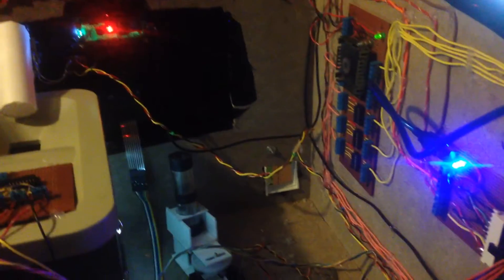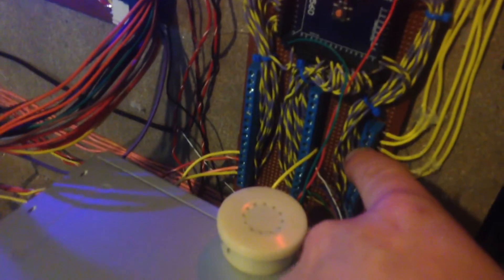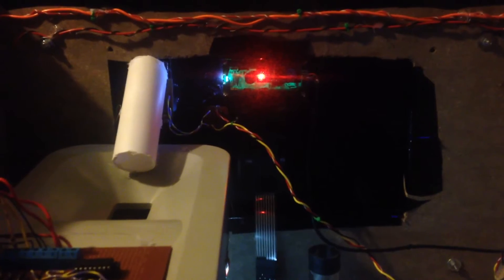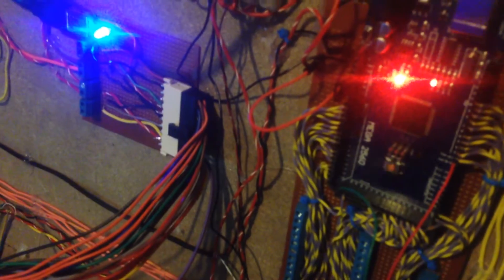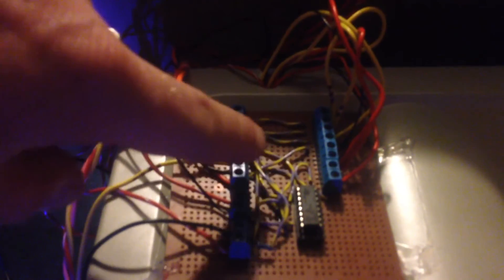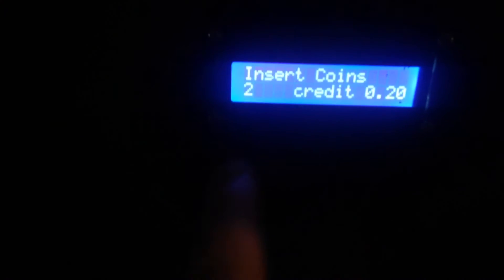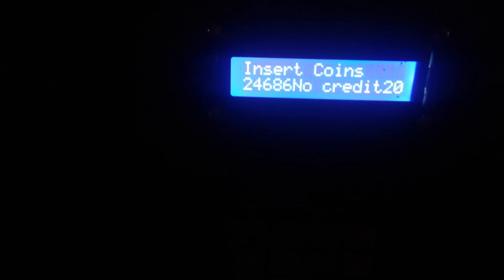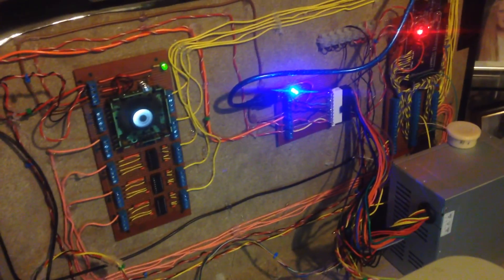Arduino mega vending machine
This is a short video of a project I'm working on currently, it is a arduino based vending machine and I'm hoping to finish it off in the next month or so! I will upload some more videos of it soon!